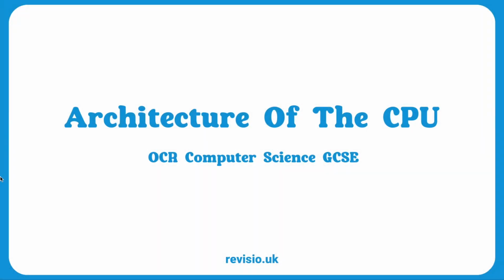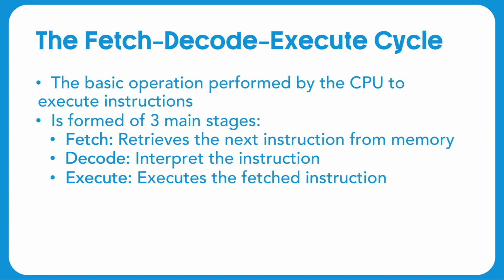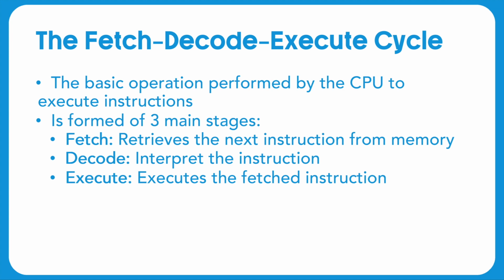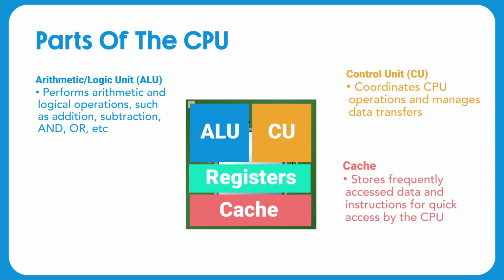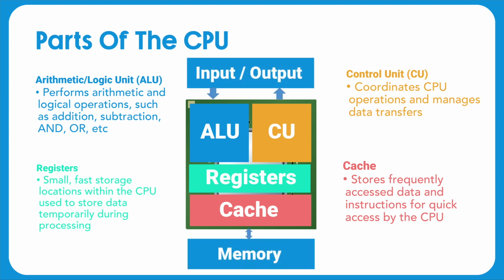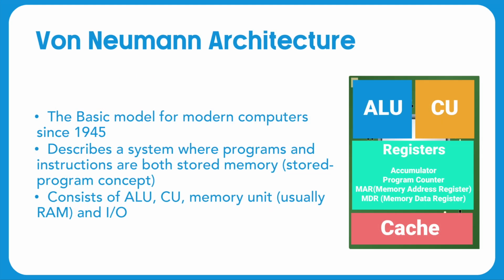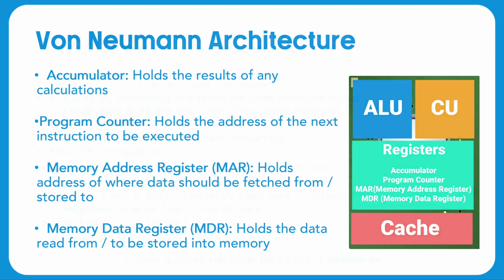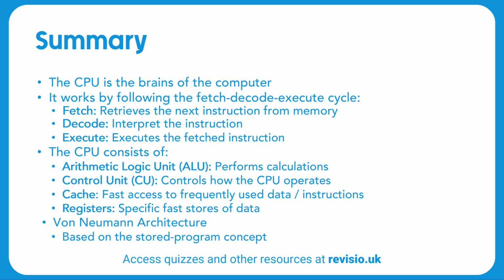1.1.1 OCR GCSE Computer Science - Architecture Of The CPU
OCR J277 Computer Science GCSE - Section 1.1.1:  Architecture of The CPU

This video covers:
00:00 What is the CPU?
00:18 The Fetch-Decode-Execute Cycle
00:54 Parts of the CPU
02:13 Von Neumann Architecture
03:06 Summary